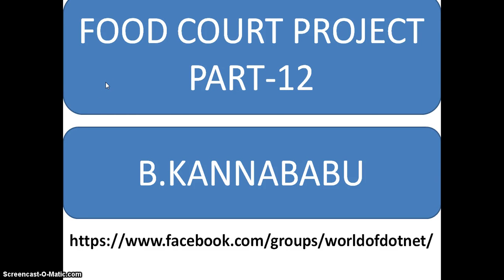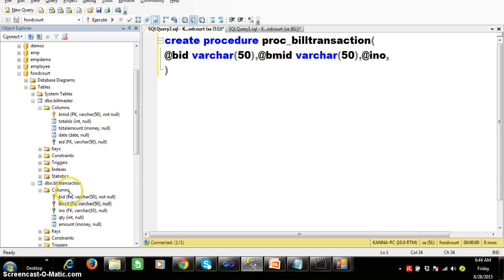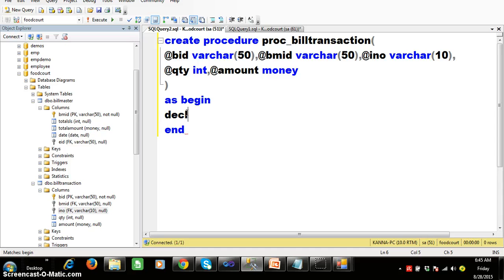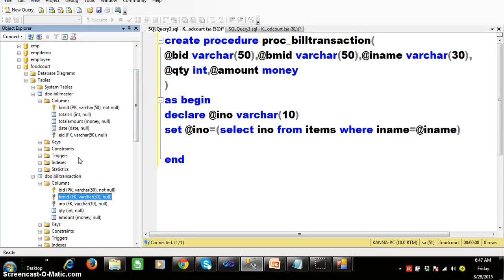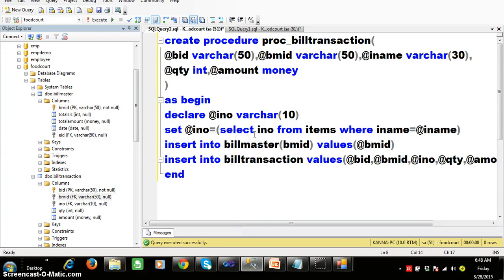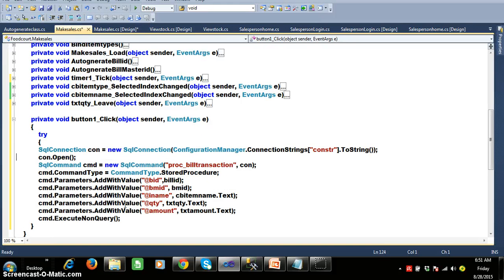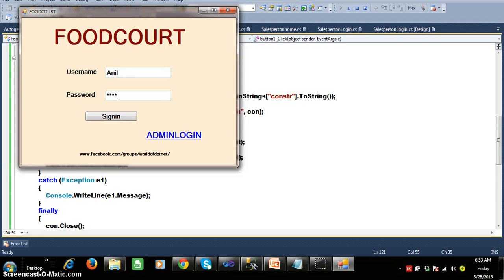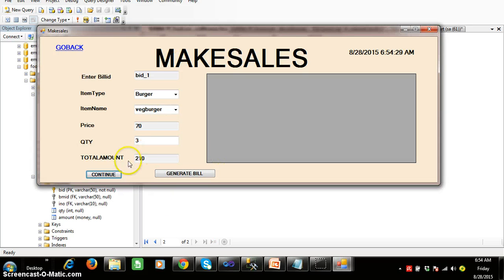FOODCOURT PROJECT BY KANNABABU(PART-12)